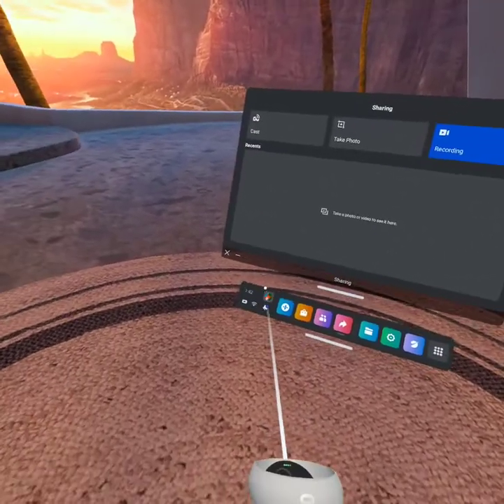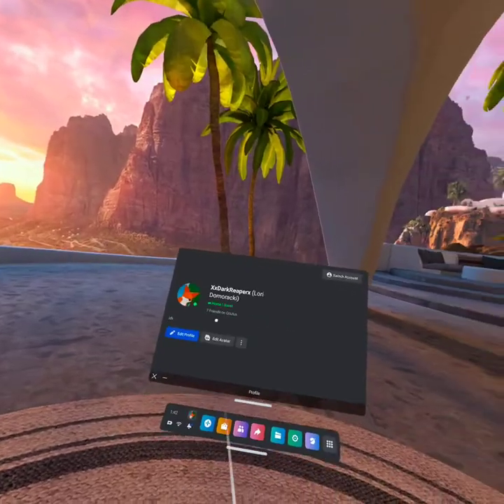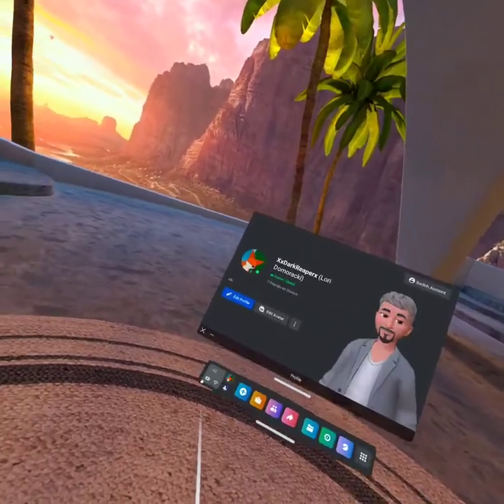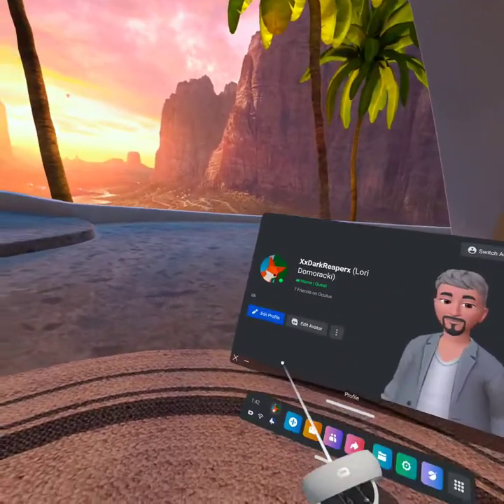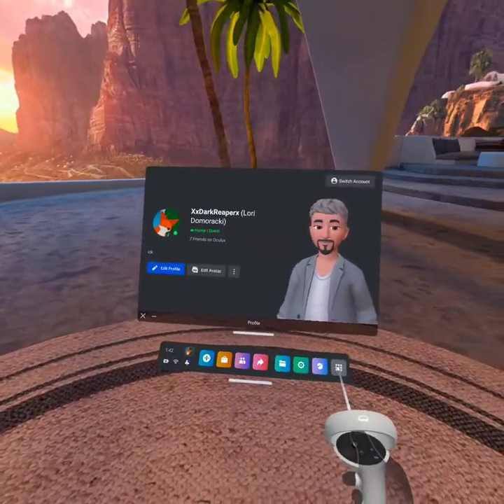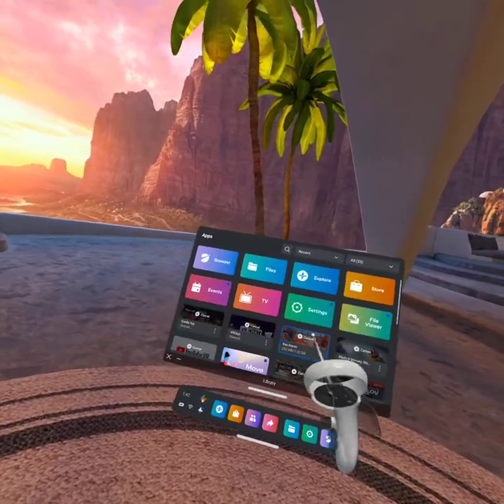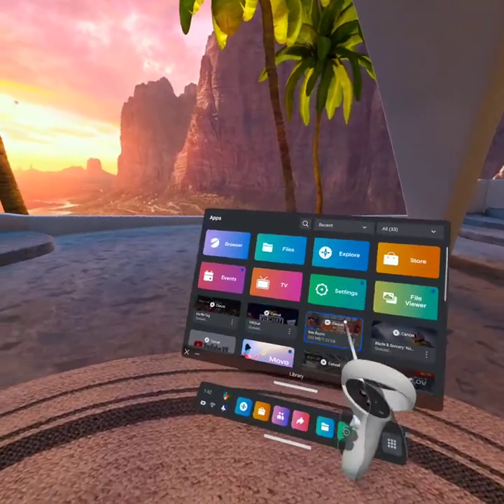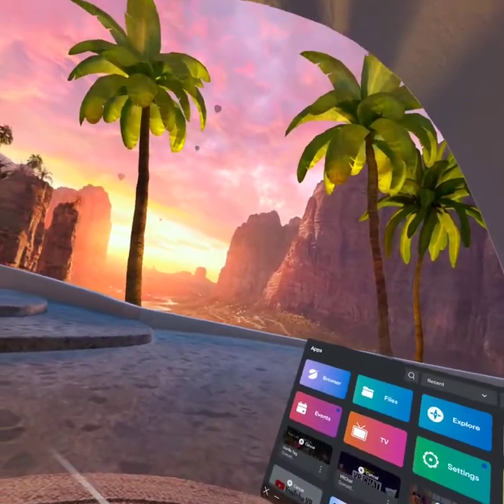How to fix oculus profile and game crash error